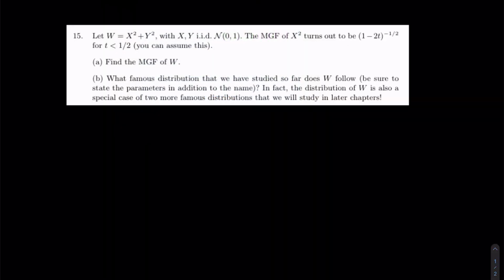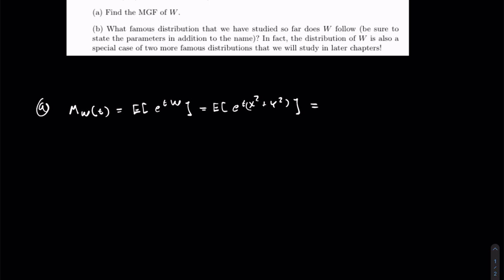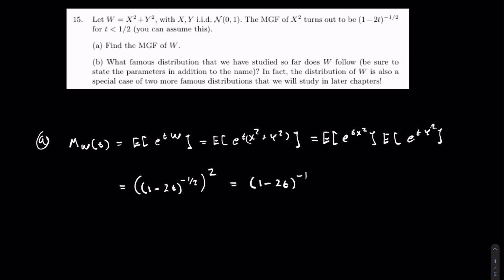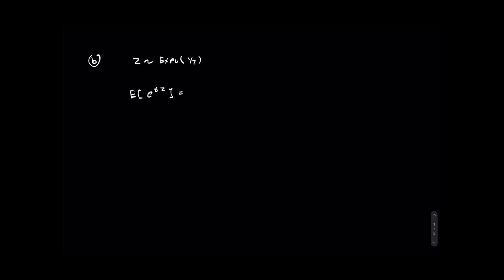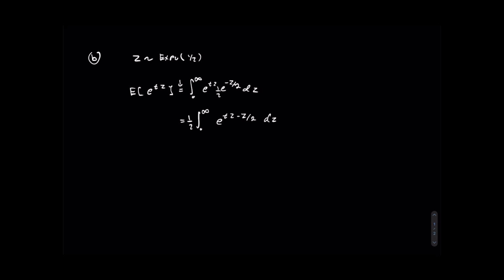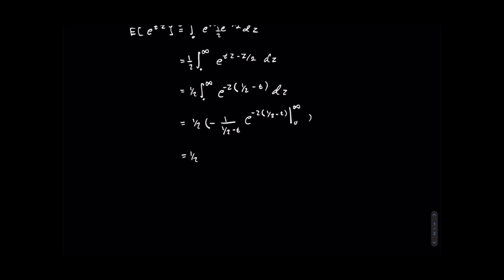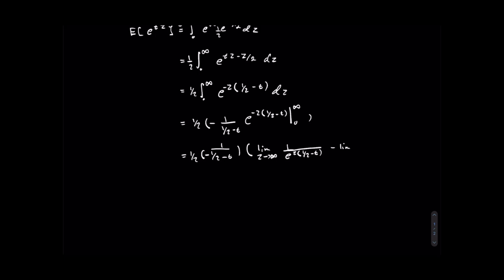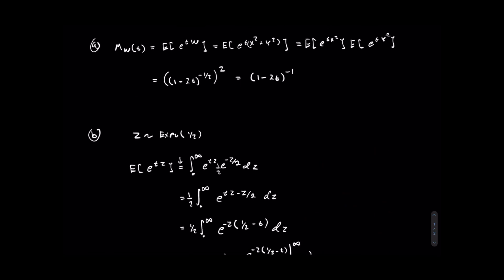Exercise 15, Ch 6 (sum of squared random variables and moment generating function)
Title

The problem

For a LaTeX-set problem description, see exercise 19, Ch 6, Blitzstein and Jessica Hwang, Introduction to Probability, Second Edition

Directly copied description from the book (and thus the text is often scrambled):

Let W = X2+Y 2, with X; Y i.i.d. N(0; 1). The MGF of X2 turns out to be (1􀀀2t)􀀀1=2
for t _ 1=2 (you can assume this).
(a) Find the MGF of W.
(b) What famous distribution that we have studied so far does W follow (be sure to
state the parameters in addition to the name)? In fact, the distribution of W is also a
special case of two more famous distributions that we will study in later chapters!

Table of Contents:

00:00 - Introduction
00:48 - a) Find the MGF
03:13 - b) Find the famous distribution